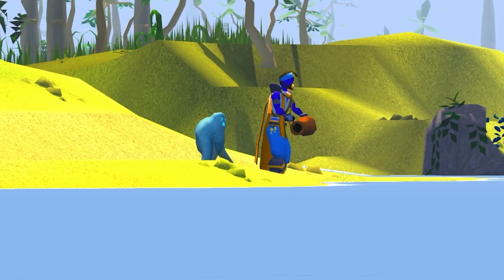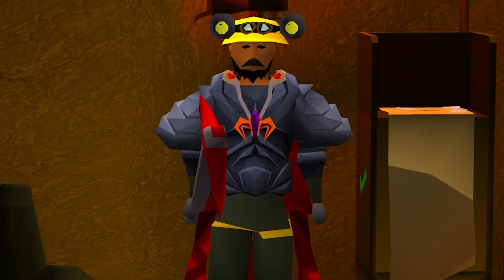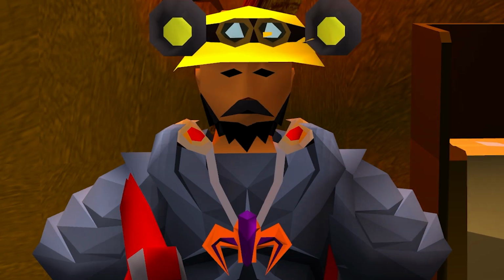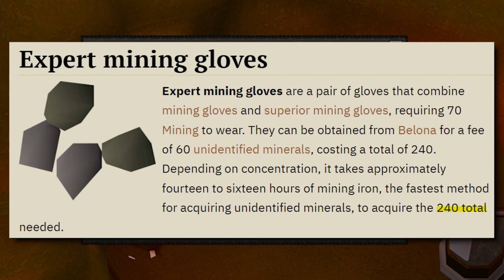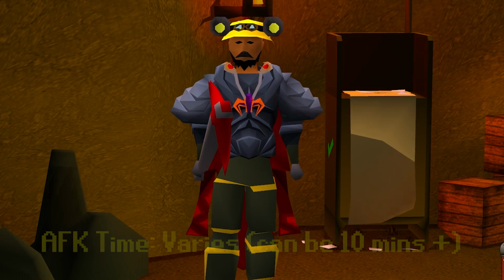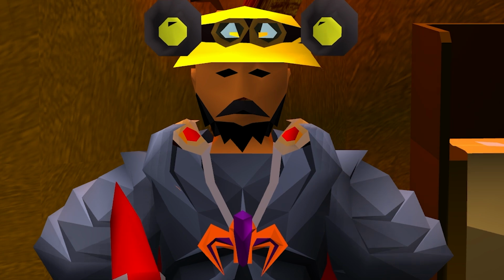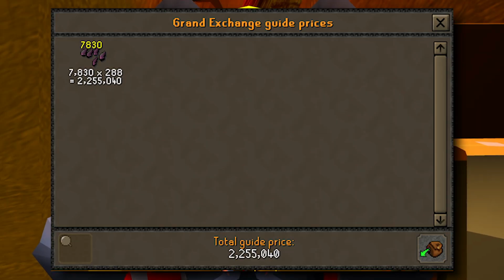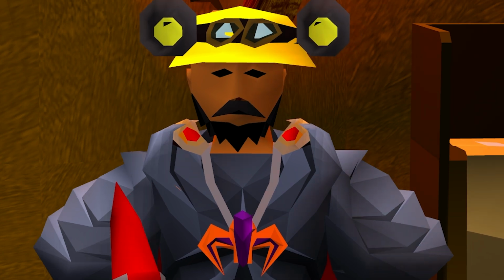AFKing 9 to 5: Amethyst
How much gp & xp can you get from afk mining amethyst 9-5?

00:00 - 00:20 AFKing 9 to 5 Intro
00:21 - 00:35 This Episode
00:36 - 01:34 Requirements
01:35 - 01:56 Getting There
01:57 - 02:32 Gear Setup
02:33 - 02:52 Note on Expert Mining Gloves
02:53 - 03:34 Crafting Amethyst for more GP
03:35 - 04:12 My Mistake
04:13 - 04:27 AFK Time
04:28 - 05:17 XP Rates & GP
05:18 - 06:09 Pet Chances
06:10 - 06:49 My thoughts on this
06:50 - 07:14 Thank you
07:15 - 07:59 Closing

Thank you to my Youtube Channel Members:
5nax

Songs:
- Adventure
- Home Sweet Home
- Lasting
- Autumn Voyage
- Warriors Guild

Runescape and old school runescape is MMORPG by Jagex LTD. Runescape & Old school runescape both have an active playerbase of thousands of players online every single day. Both runescape games consist of multiple skills, bosses, quests and adventures to explore.